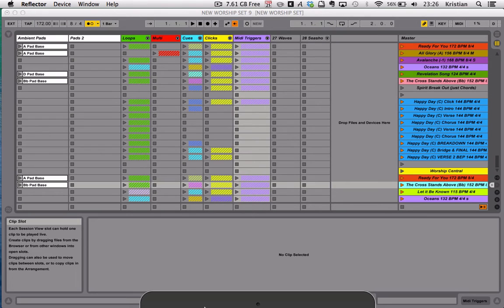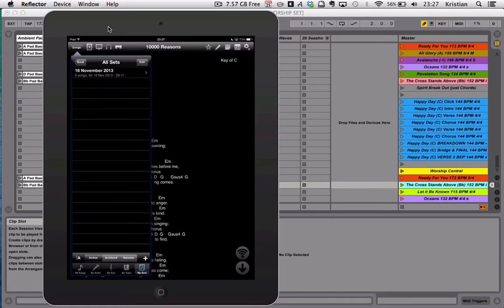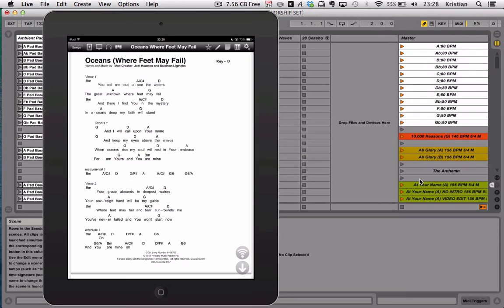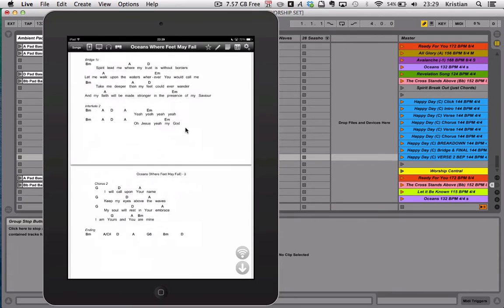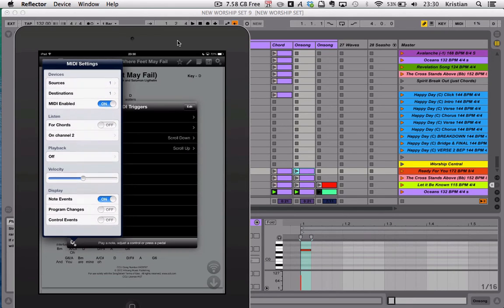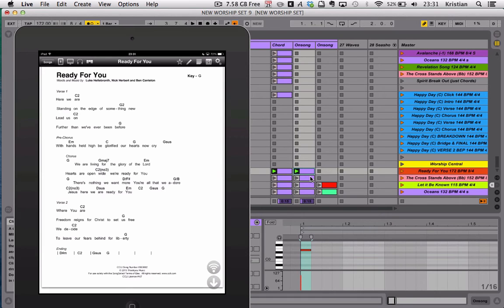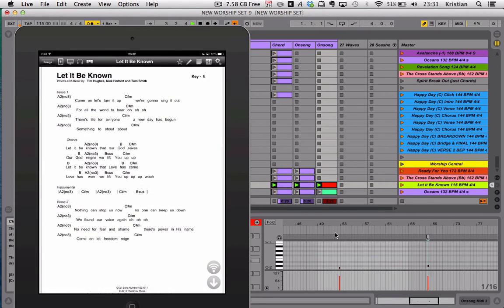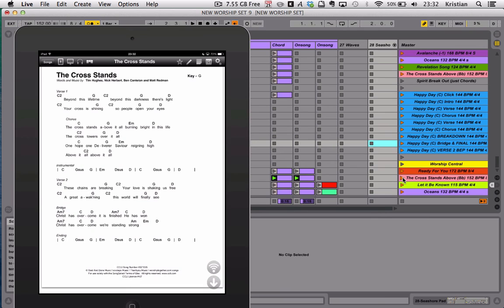ONSONG & ABLETON - Auto dialling of Songs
Linking Ableton and the beta of OnSong 1.972. Using Midi notes to autodial any song from your songbook.

***Please note the megatag for OnSong has changed you now need to use Midi-Index instead of Note-index and place a N before the note number. EG Midi-index: N62